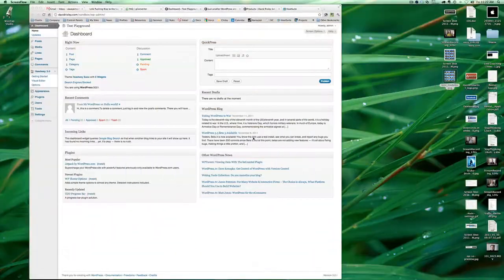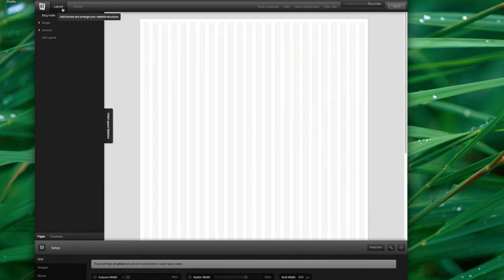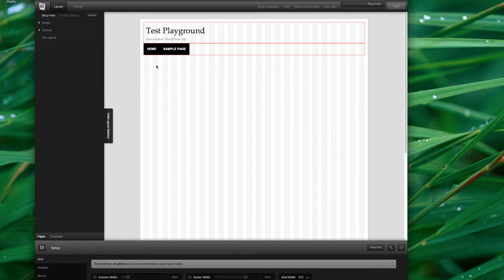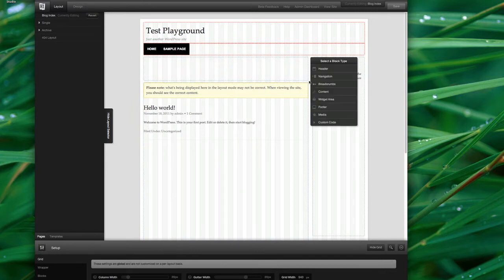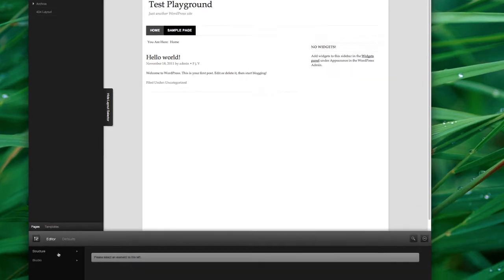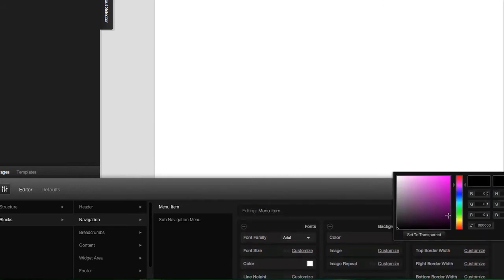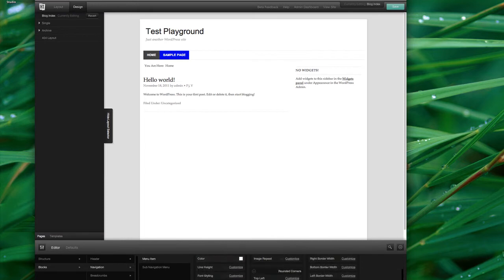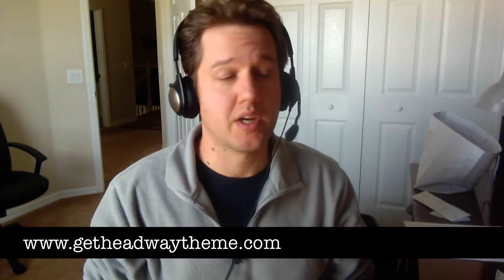Headway 3 Preview - Literally DRAW Your Wordpress Theme